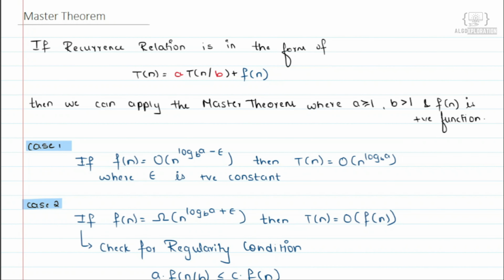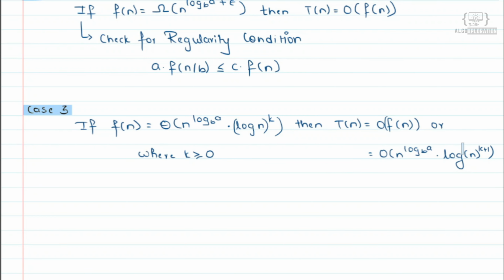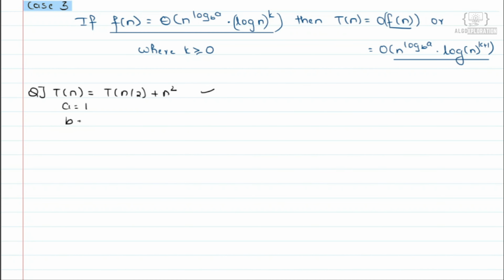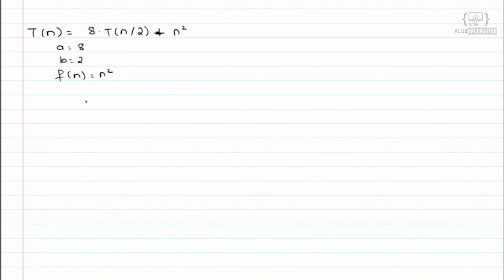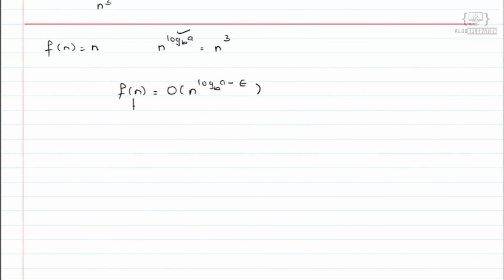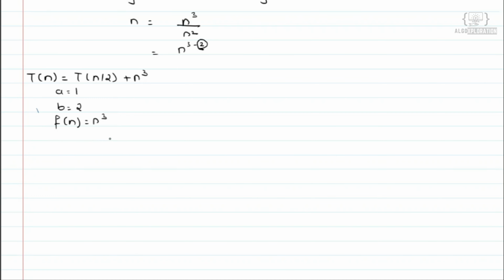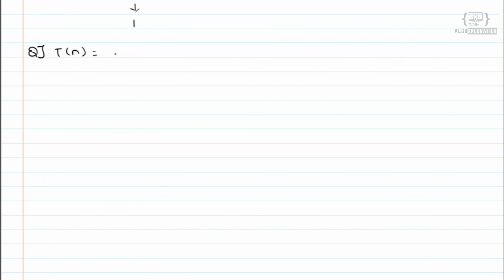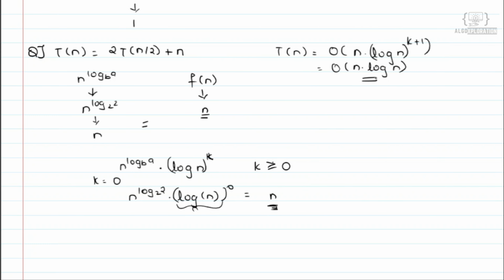Mastering the Master Theorem | Solving Recurrence Relation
Join us in this enlightening lecture as we delve into the intricacies of the Master Theorem and unlock the potential it holds for efficient algorithm analysis. The Master Theorem serves as a valuable tool for evaluating the time complexity of recursive algorithms, particularly those employing the divide and conquer approach. In this comprehensive guide, we will explore the various cases and intricacies of the Master Theorem, demystifying its workings and enabling you to confidently analyze and design algorithms with utmost efficiency. Whether you're a student, researcher, or professional, this lecture is a must-attend to enhance your understanding of algorithmic time complexity and optimize your problem-solving skills. Don't miss this opportunity to unleash the power of the Master Theorem and take your algorithm analysis to new heights!